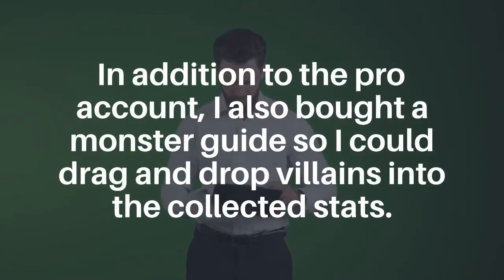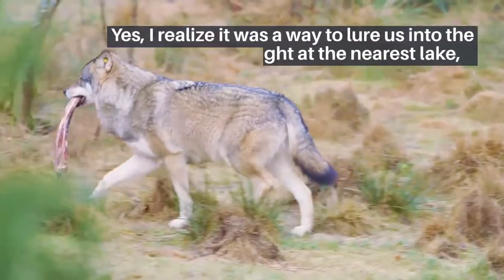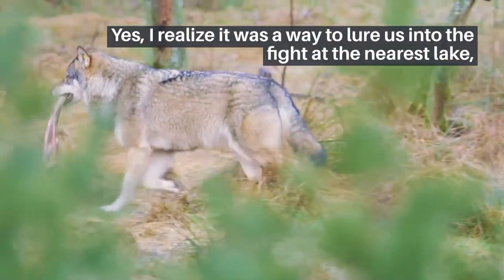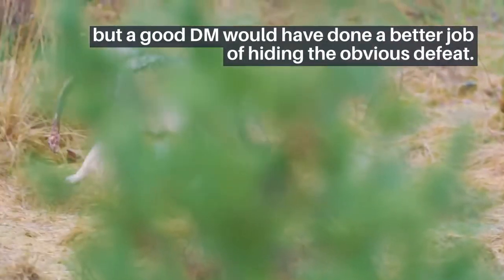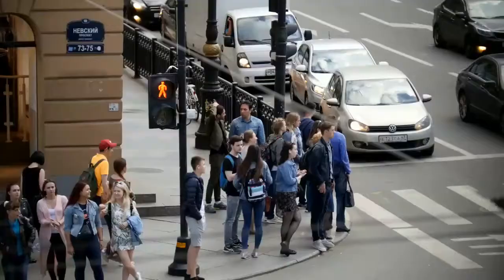Dragons Map - Today's offering is a rather detailed map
Today's offering is a rather detailed map created in Incarnate, an online mapping tool that people use to create worlds for their tabletop role-playing campaigns. It's a miniature recreation of the World of Light from the game A Link to the Past. #@Nessisonett DragonsMap Language Learning Game